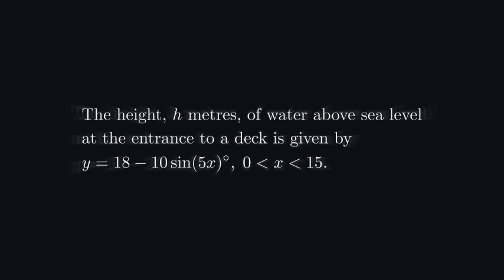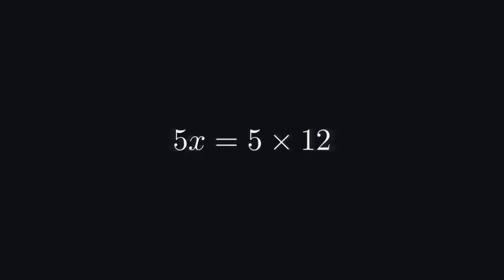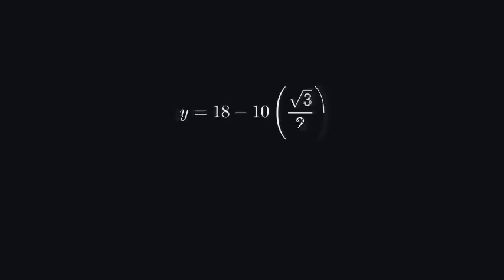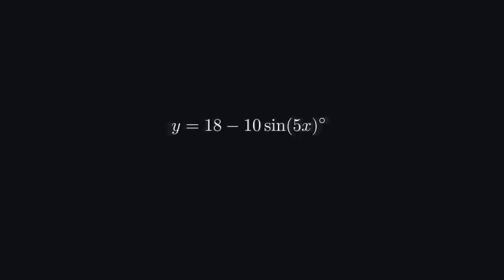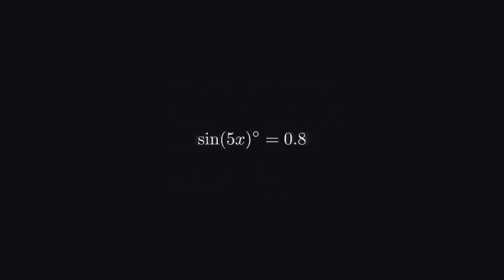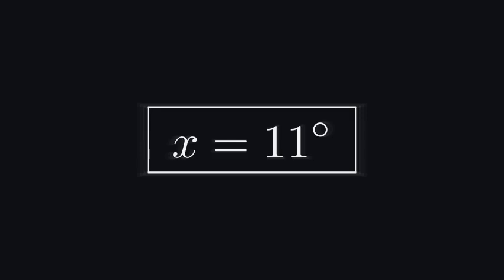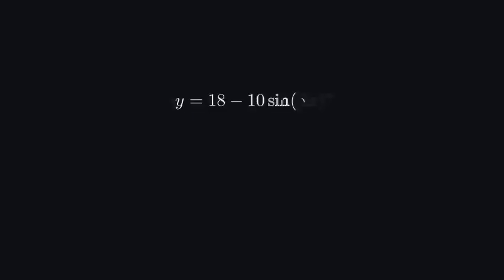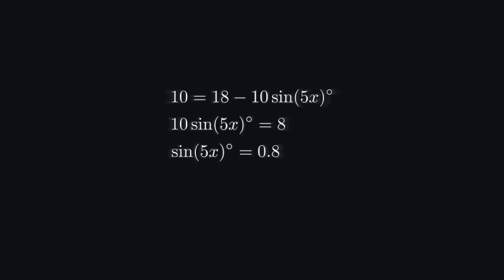Sine Model Water Height Question | WASSCE 2022 Maths. Finding (y) and (x) from a Sine Formula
In this video, we solve **WASSCE November 2022 Question 4** step by step.

and

correct to two significant figures.

For part (a), substitute (x=12):

\begin{aligned}
y &= 18-10\sin(5x)^\circ\
y &= 18-10\sin(5\times12)^\circ\
y &= 18-10\sin60^\circ\
y &= 18-10\left(\frac{\sqrt{3}}{2}\right)\
y &= 18-5\sqrt{3}\
y &= 9.3397\
\end{aligned}

For part (b), substitute (y=10):

\begin{aligned}
10 &= 18-10\sin(5x)^\circ\
10\sin(5x)^\circ &= 18-10\
10\sin(5x)^\circ &= 8\
\sin(5x)^\circ &= \frac{8}{10}\
\sin(5x)^\circ &= 0.8\
\end{aligned}

Now use inverse sine:

\begin{aligned}
5x &= \sin^{-1}(0.8)\
5x &= 53.1301^\circ\
x &= \frac{53.1301^\circ}{5}\
x &= 10.6260^\circ\
x &\approx 11^\circ\quad\text{to two significant figures}\
\end{aligned}

This question tests your understanding of:

\text{substitution into a trigonometric formula}

\text{rounding to two significant figures}

This lesson is useful for students preparing for **WASSCE, SSSCE, SHS Core Mathematics, trigonometry, sine functions, inverse sine, and past questions**.

Like the video and comment **“SINE MODEL”** below.

Timestamps:

00:00 - Introduction and full question
00:45 - Understanding the sine model
01:30 - Substituting (x=12)
02:30 - Using (\sin60^\circ)
03:20 - Answer for part (a)
04:00 - Substituting (y=10)
05:00 - Isolating (\sin(5x))
06:00 - Using inverse sine
07:00 - Rounding to two significant figures
07:40 - Final answers

Key steps:

\begin{aligned}
y &= 18-10\sin(5x)^\circ\
x &= 12\
y &= 18-10\sin60^\circ\
y &= 18-5\sqrt{3}\
y &= 9.3397\
\end{aligned}

\begin{aligned}
10 &= 18-10\sin(5x)^\circ\
\sin(5x)^\circ &= 0.8\
5x &= \sin^{-1}(0.8)\
5x &= 53.1301^\circ\
x &= 10.6260^\circ\

Comment **“SINE MODEL”** if you want more trigonometry word problems solved step by step.

 \qsec{Question 67 \normalfont(WASSCE Nov 2022 Qu 4)}
 The height, \(h\) metres, of water above sea level at the entrance to a deck is given by
 y = 18 - 10\sin(5x)^\circ,\quad 0 \le x \le15.
 Find:
 \begin{enumerate}[label=(\alph*)]
  \item the value of \(y\) when \(x = 12\);
  \item correct to two significant figures, \(x\) when \(y = 10\).
 \end{enumerate}